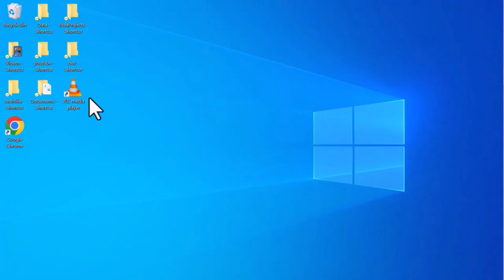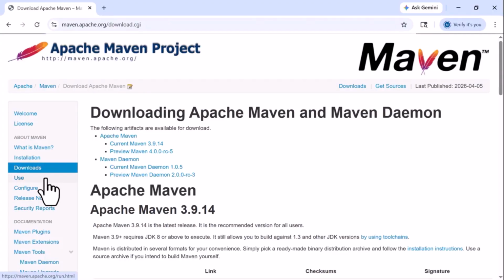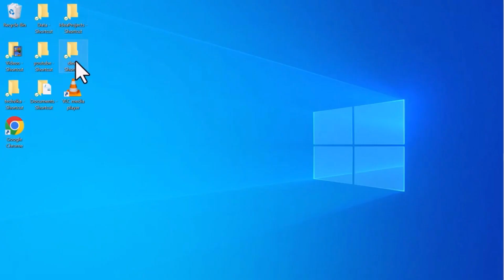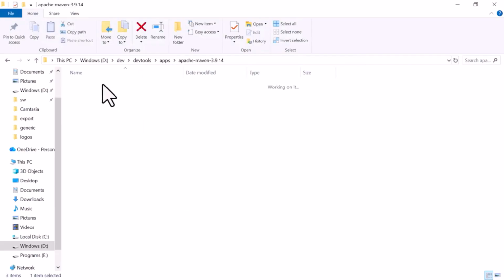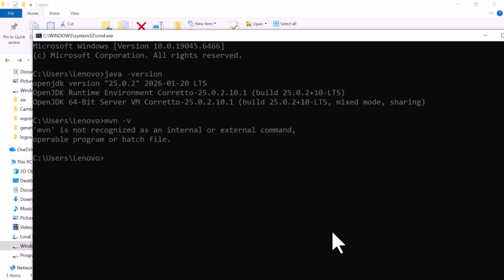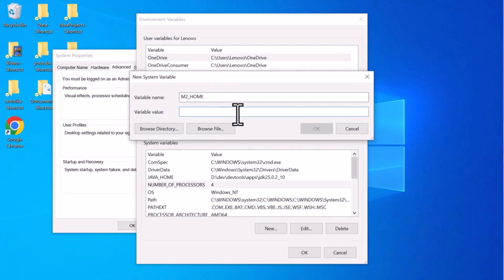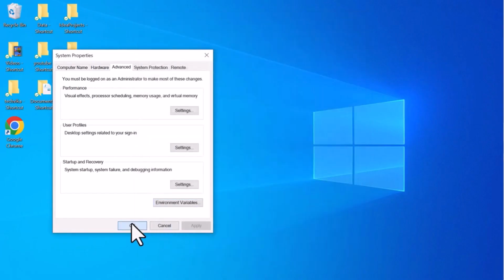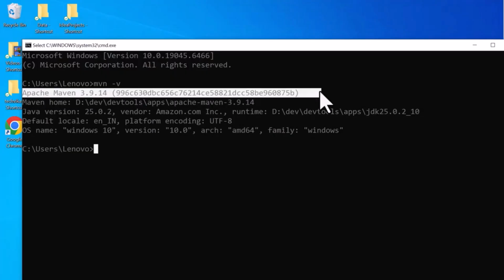SW-03| Download & Install Apache Maven on Windows 10 & 11 | MAVEN_HOME & PATH Setup | (2026)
Download & Install Apache Maven on Windows 10 & 11 | MAVEN_HOME & PATH Setup | (2026)

Learn how to download, install, and configure Apache Maven on Windows 10 & Windows 11 step by step. In this tutorial, you'll set up MAVEN_HOME, configure the PATH environment variable, and verify your Maven installation successfully.